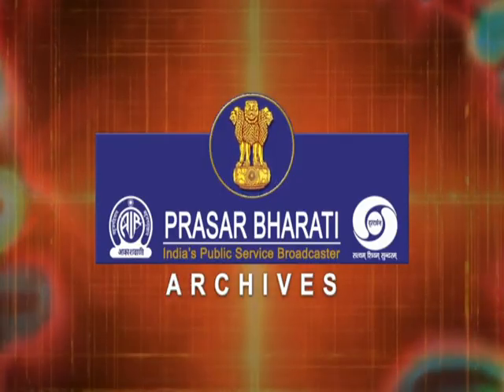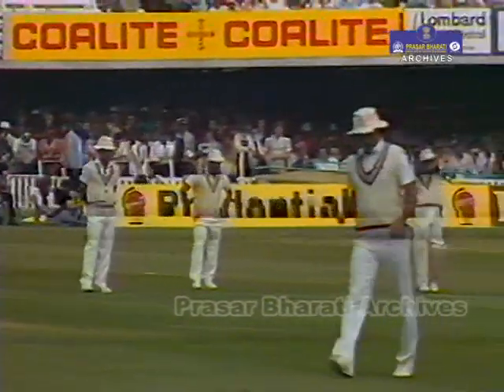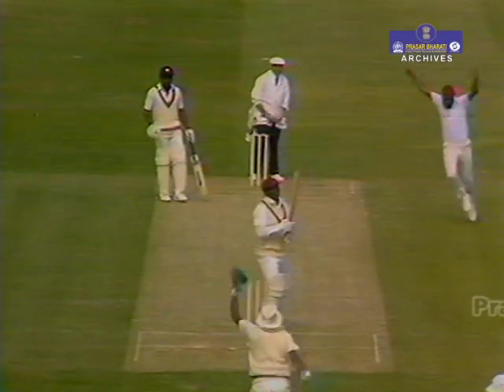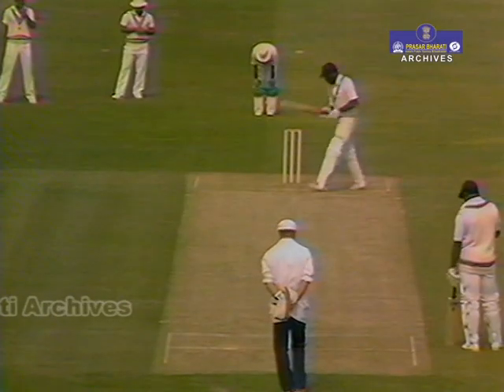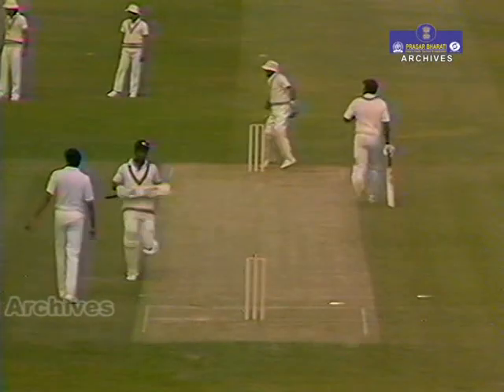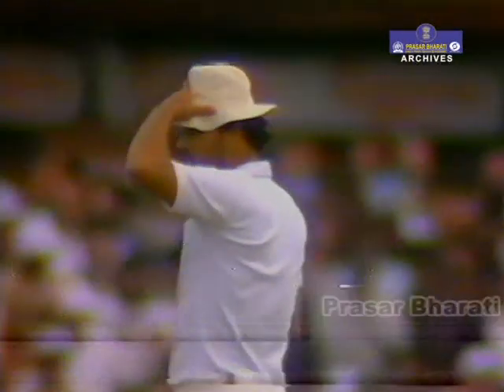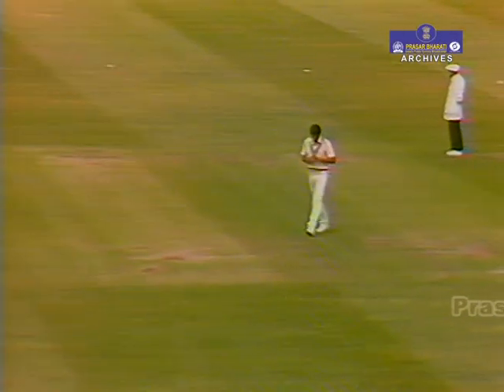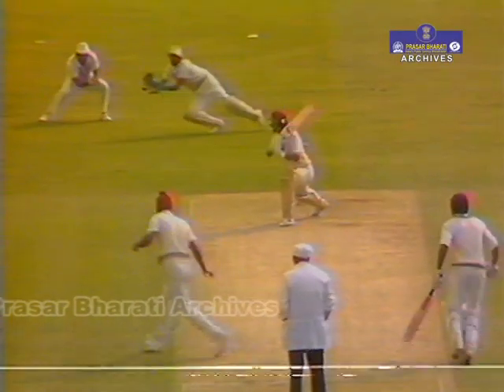1983 - Cricket World Cup Final | India Vs. West Indies | Part 2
Prasar Bharati Archives Presents 1983 Cricket World Cup

India Vs. West Indies (FINAL) June 25, 1983

India beat pre-tournament favourites West Indies in the final match of the 1983 Cricket World Cup to win their first World Cup title. Indian team skittled out for just 183 runs.

Chasing the target, West Indies kept losing wickets at regular intervals as India managed to keep them down to 140 and script history. Mohinder Amarnath and Madan Lal were the star performers with three wickets each in the match.

You can watch our Archivals footage also at android platform on NewsOnAir PrasarBharati Official app AIR News+Live from the Google play store